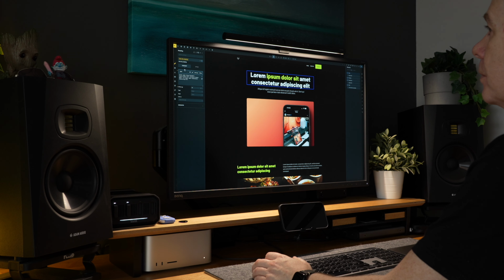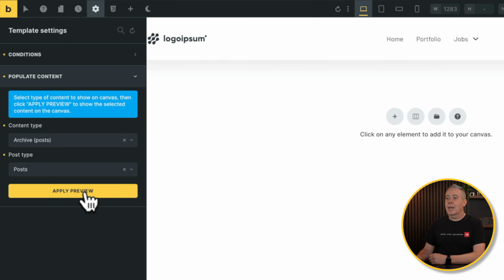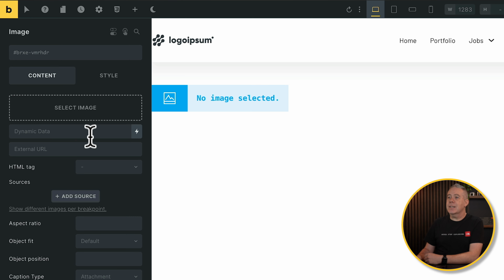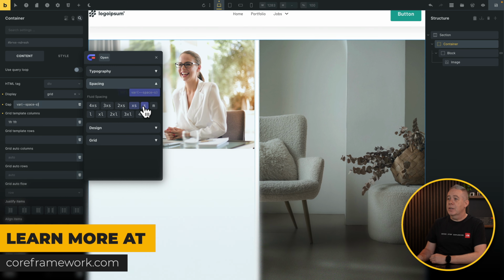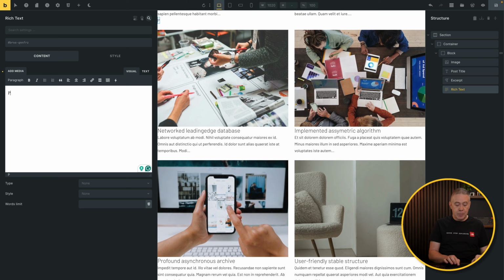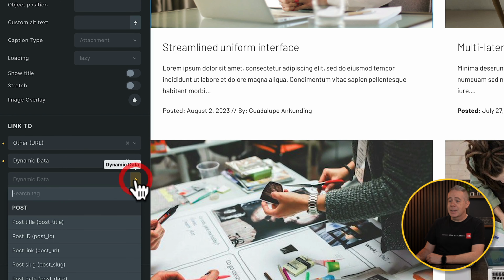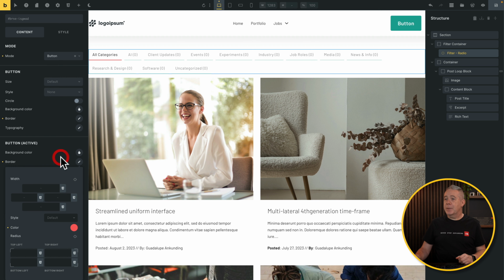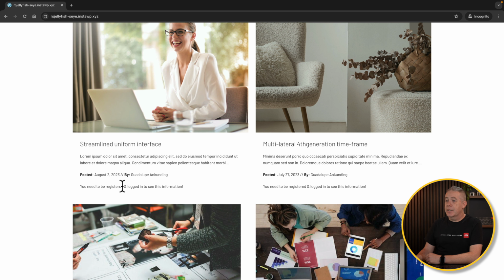Unlocking the Power of Dynamic Data in WordPress with Bricks Builder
In this comprehensive tutorial, learn how to harness the power of dynamic data in WordPress using Bricks Builder.

Whether building a casual archive template or customizing your website with dynamic content, this video guides you through the entire process.

Discover how to set up Bricks for dynamic data, create templates, and display posts using query loops.

Enhance your site's functionality with filters and conditional logic, and understand how to link dynamic data to various elements within your design.

This tutorial will elevate your web development skills and help you create more dynamic and responsive websites.

00:00 - 00 - Dynamic Data in Bricks Builder & WordPress
00:57 - 01 - Setting up Bricks Builder for dynamic data
01:51 - 02 - Creating an Archive Template in Bricks
02:54 - 03 - Using the Post Element in Bricks
04:48 - 04 - Building a custom loop & card design
15:15 - 05 - Dynamically filtering the post loop
18:40 - 06 - Dynamic conditional login in Bricks Builder

► WORDPRESS PLUGINS ◄